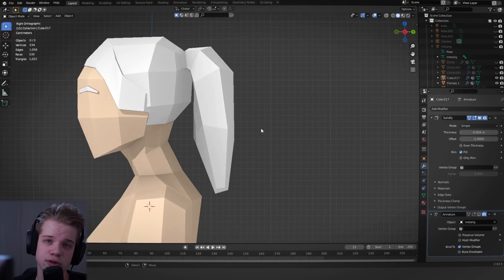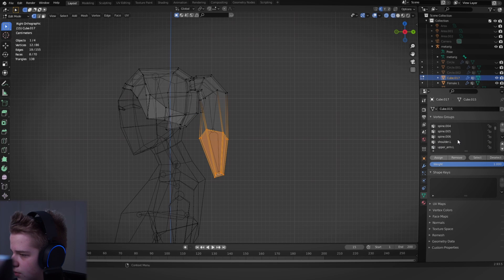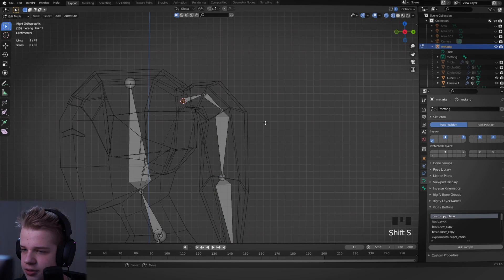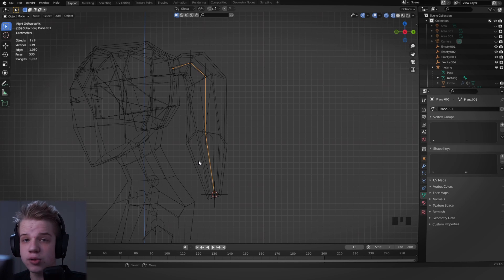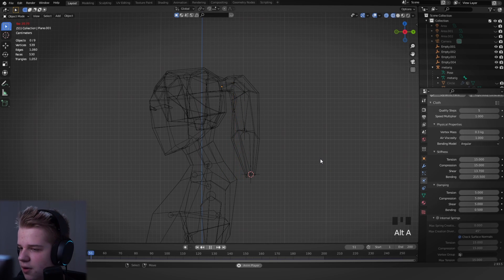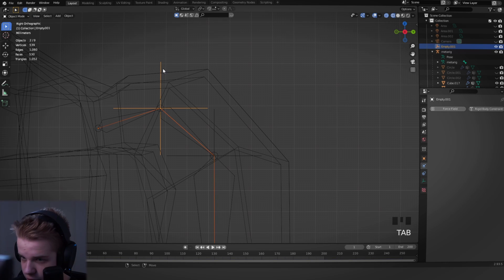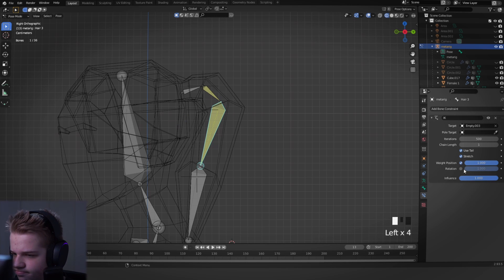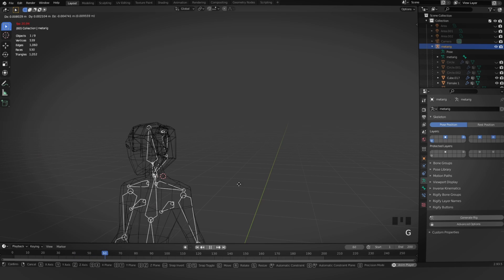REALTIME physics based hair simulation in blender!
Here's a video where I show you how to make REALTIME physics-based hair animations in the viewport.